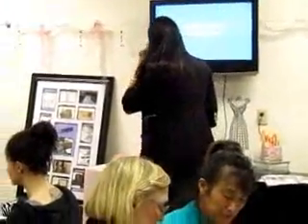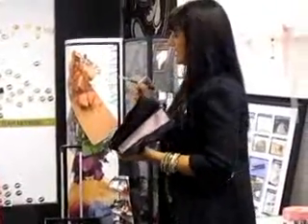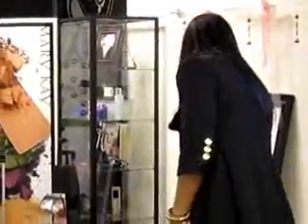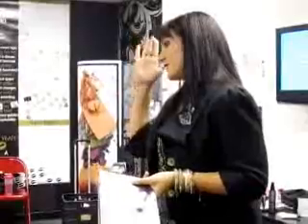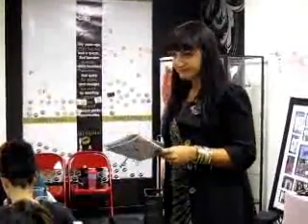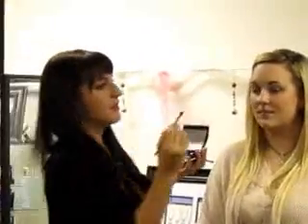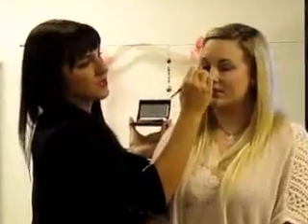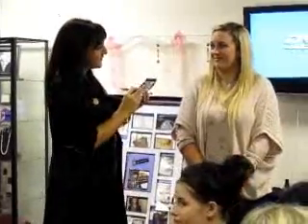How to Create a Mary Kay Smokey Eye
Featuring WA Sales Directors Linda Jordan and Lindsey Christensen.  or contact your personal Mary Kay Independent Beauty Consultant.